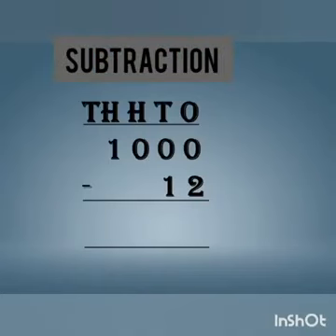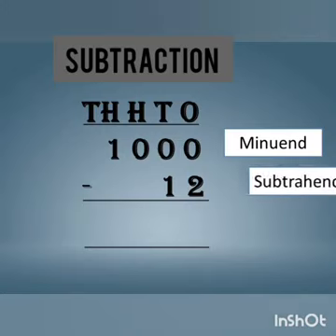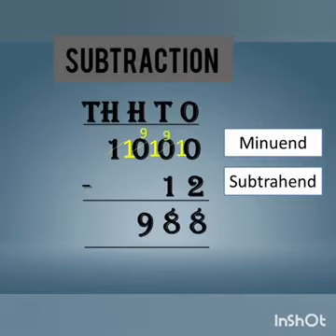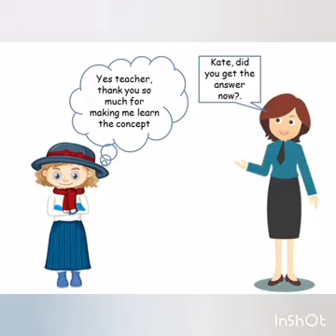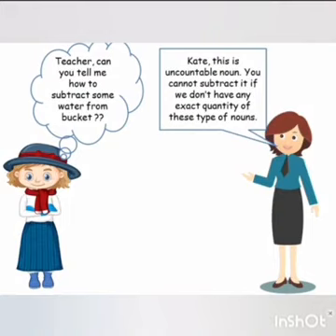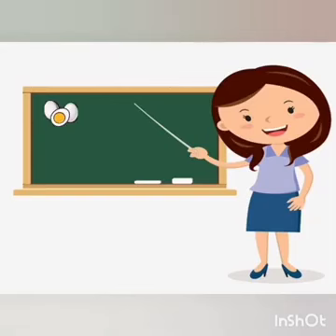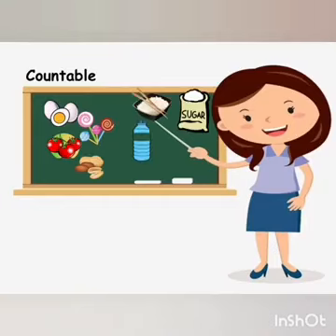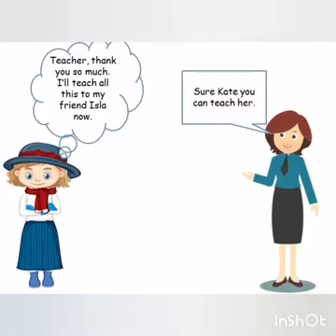Grade 3, Subtraction, Noun and It’s Type